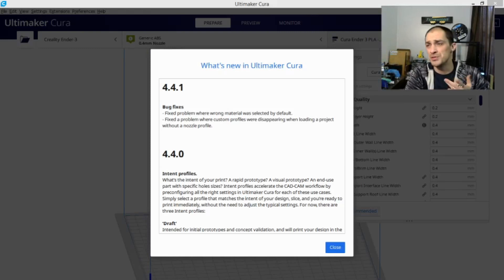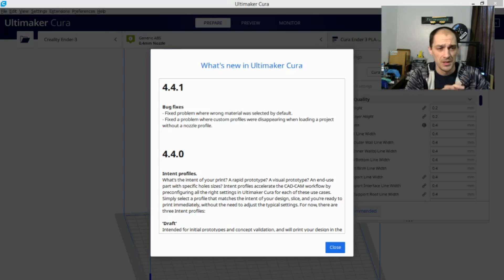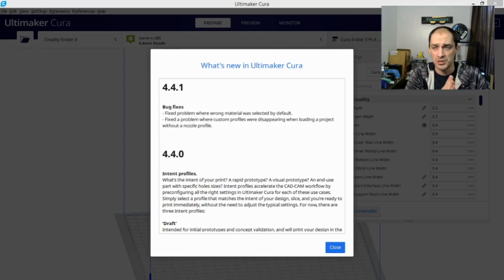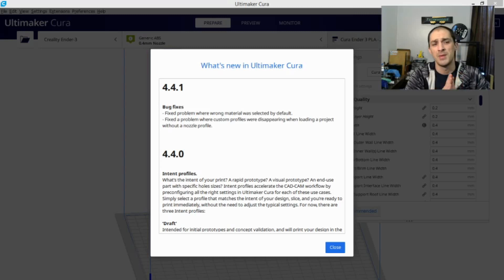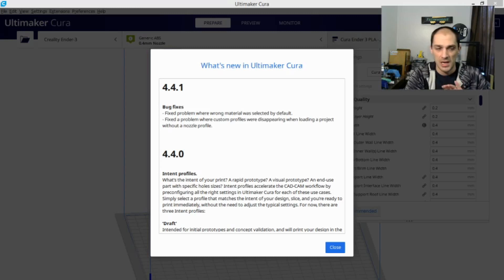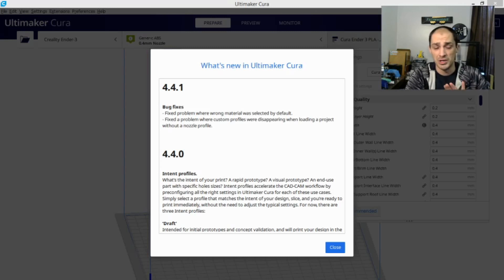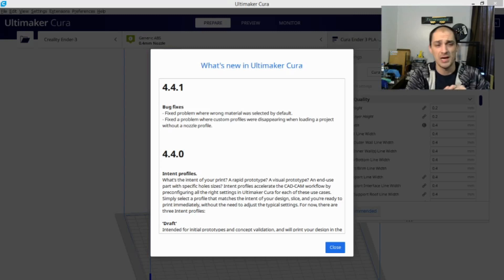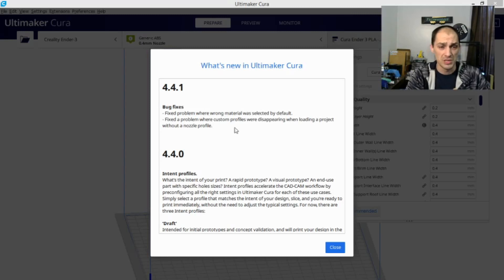NEW Cura Version 4.4.1 - DO. you NEED these BUG FIXES?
Cura 4.4.1 is out now, and it's got a few bug fixes. If your using cura 4.4 or older you should upgrade to avoid losing your profile settings, and other such malfunctions. NEW cura 4.4.1 is here, and really improves over previous versions by immediately addressing bug issues!

Amazing Capricorn PTFE tube:

20 pack of nozzles

Technivorous
902 n Hughes